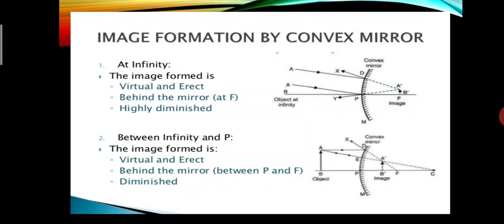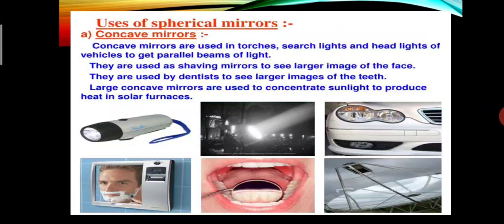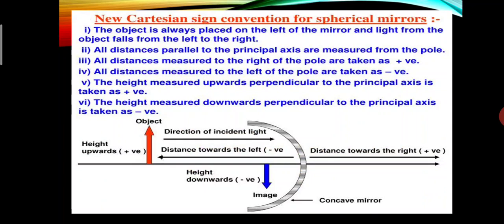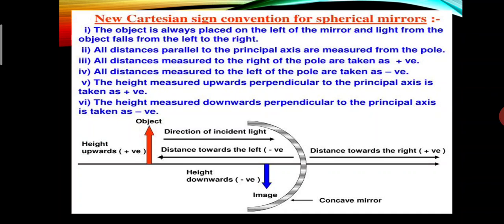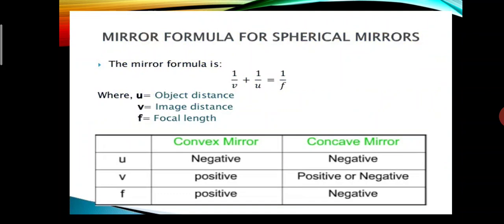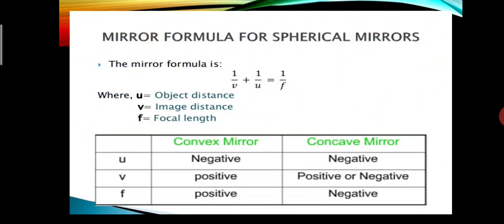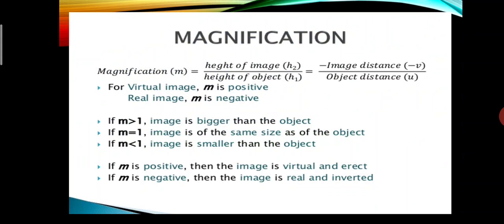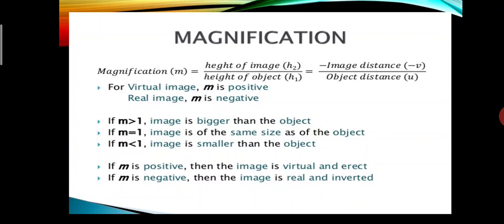Reflection of Light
Image formed by Convex mirror
Uses of concave and convex mirror
Cartesian sign convention
Mirror formula
Magnification